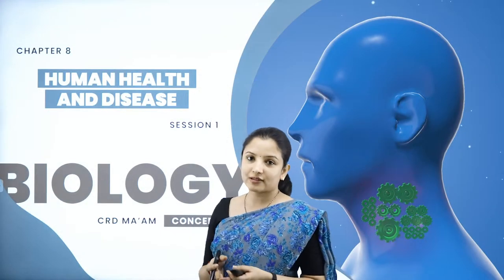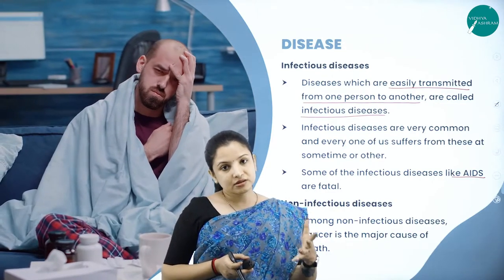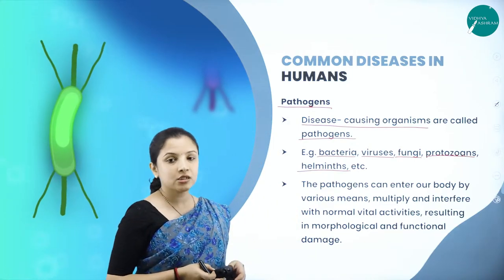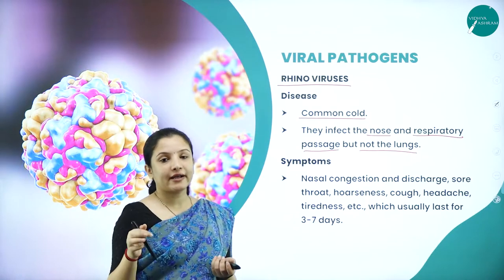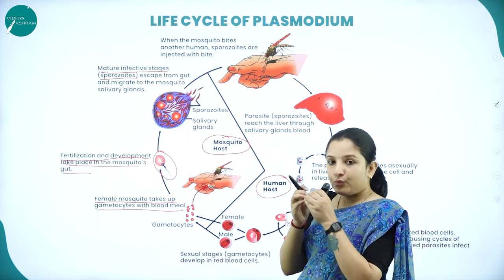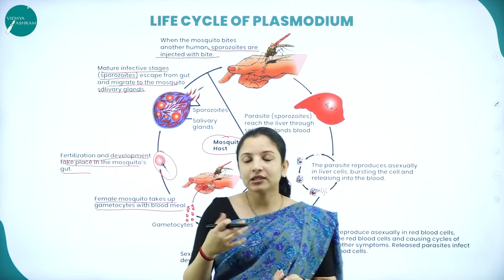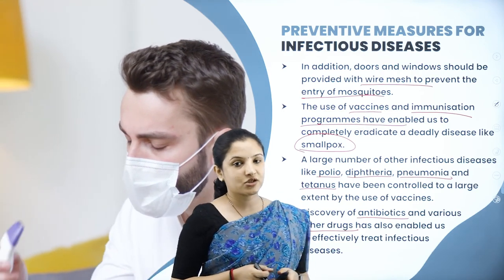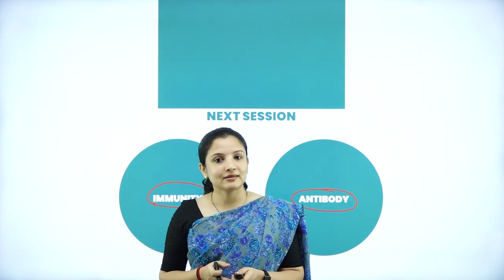DAY 58 | BIOLOGY | II PUC | HUMAN HEALTH AND DISEASE | L1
Class : II PUC
Stream : SCIENCE
Subject : BIOLOGY
Chapter Name : HUMAN HEALTH AND DISEASE
Lecture : 1